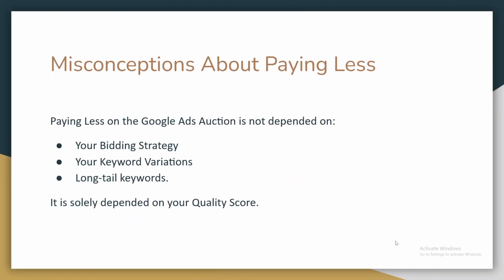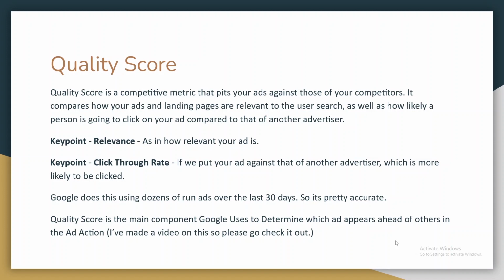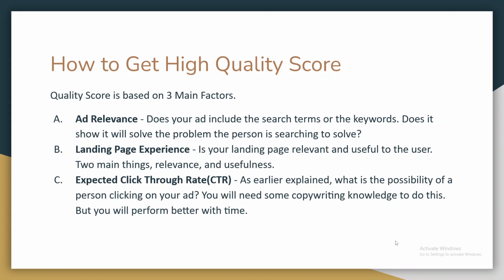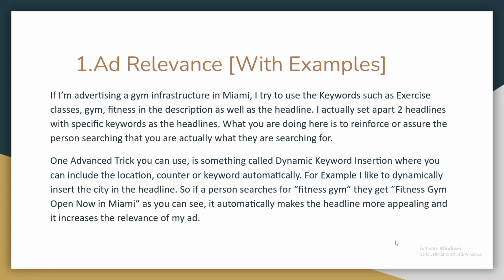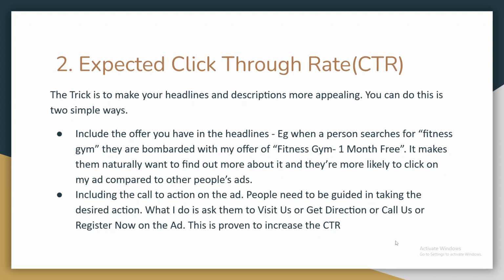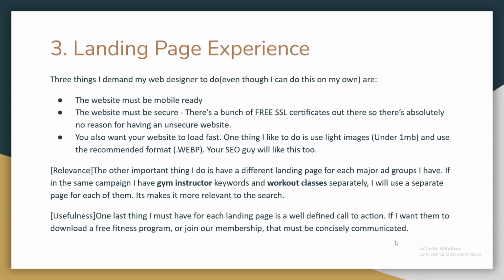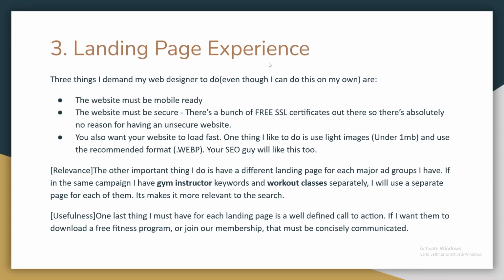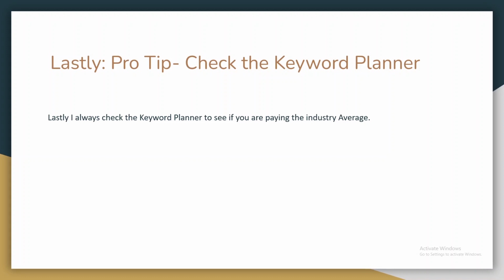The Secret Method I Use To Pay Less on my Google Ads: Step By Step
If you have been wondering how you can pay less per click on Google, Here's how you can pay less per click.